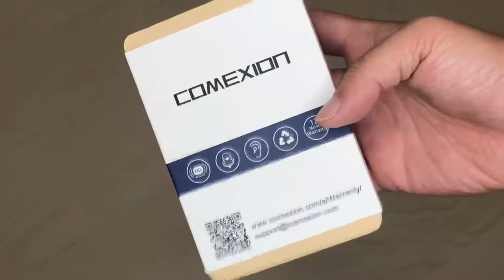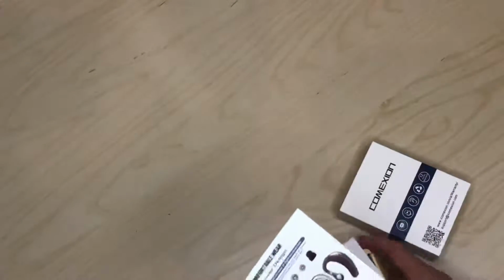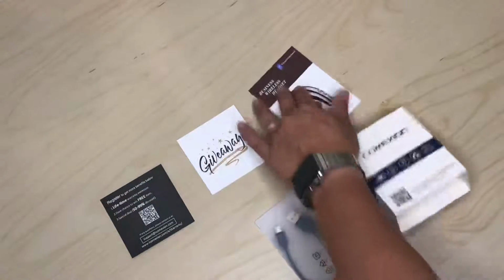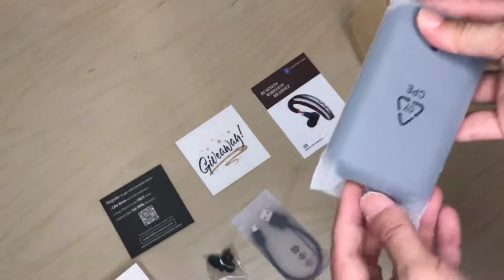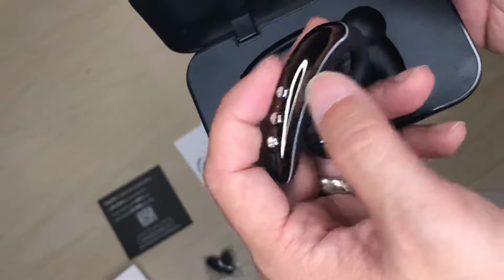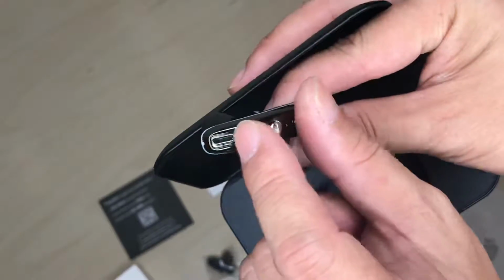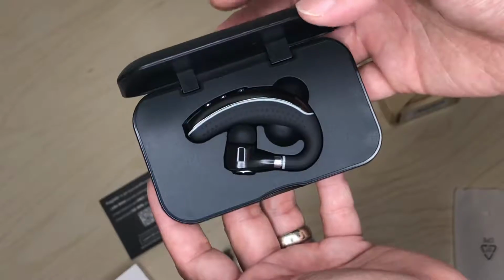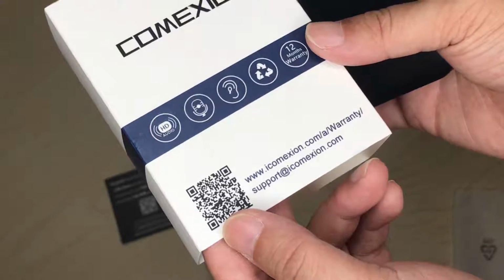Unboxing Comexion Bluetooth earphone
Xennial’s Unboxing Comexion Bluetooth earphone

Talk Time: Up to 10 hours

Music Play Time: 8 hours

Charging Time: about 1.5 hours

Standby Time: 180hours

Track Control:
V+/Pre Track: Volume + : Single click “MFB”

Pre song: Press “ MFB” for 2s.

V-/ Next Track: Volume - : Single click “MFB”

Next song: Press “ MFB” for 2s.

Buttons:
Function of MFB:
Turn on: Press and hold “MFB” for 2s until the blue light flashes.

Turn off: Press and hold “MFB” for 3s until the red light flashes.

Answer Call: Single click “ MFB”.

Reject Call: Press and hold “ MFB” for 3s.

Redial the Last Call: Quickly tap the “ MFB” twice to redial the last call.

Play and Pause: Press the ”MFB” to play/ pause music under music play status.

Mute Switch:
Sir for iPhone: When in standby mode. Click mute switch to wake up Siri.

Mute Switch: When you are calling, click mute switch and the other side will not hear your voice.